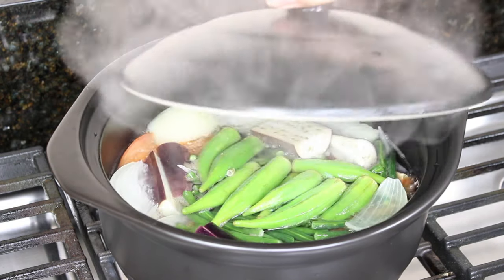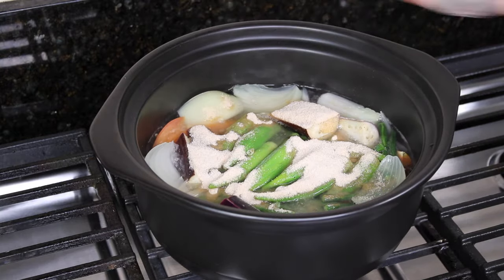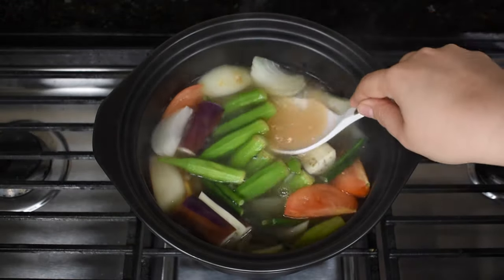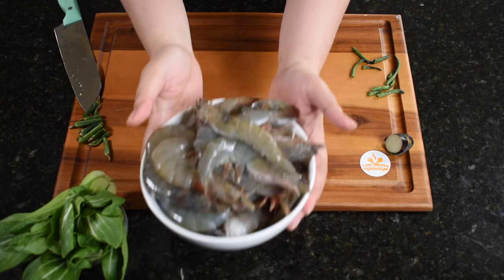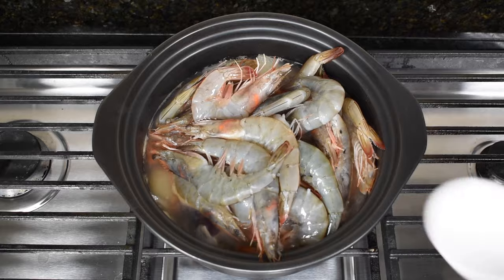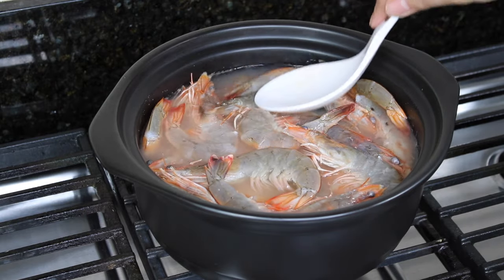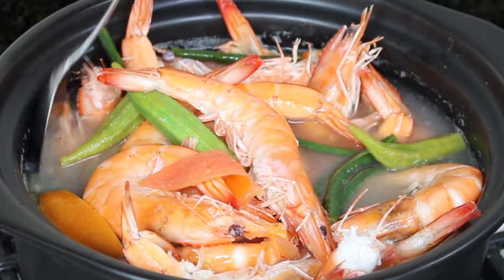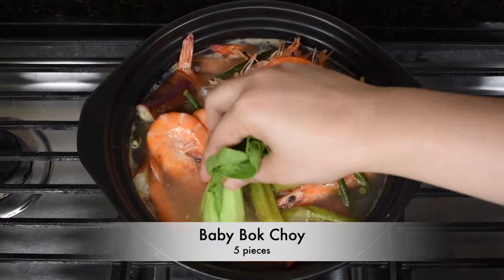How to Cook SINIGANG NA HIPON | Shrimp in Tamarind Soup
Learn how to Cook the Best Sinigang na Hipon (Shrimp in Tamarind Soup) | How to cook Sinigang

INGREDIENTS:
2 cups water
1 medium onion
1 medium tomato
1 small eggplant
10 pieces long green beans
10 pieces okra
1 packet tamarind seasoning mix
2 pounds shrimp
5 pieces baby bok choy

► Stainless Steel 12-Piece Cookware Set
► Silicone Cooking Utensils
► Mini 3.5 Inch Glass Bowls

► Nikon D5600 (Video Camera)
► Lightweight Tripod
► Lighting Kit
► SD Card
► Neewer 2 Packs LED Video Light

related queries sinigang na hipon
how to cook sinigang
how to cook sinigang na hipon
how to cook the best sinigang
perfect sinigang
easy sinigang
quick and easy sinigang na hipon
sinigang na hipon recipe
hipon recipe
SINIGANG NA HIPON (Tamarind Soup)
sinigang na hipon sa sampalok
how to
cooking video
sinigang
shrimp recipe
recipes cooking filipino food
shrimp
shrimp soup
small shrimp recipe
how to cook sinigang without sinigang mix
how to cook sinigang step by step english
how to cook sinigang na hipon with labanos
how to cook sinigang na hipon sa sampalok
how to cook sinigang na hipon knorr
how to cook sinigang na hipon sa kamias
how to cook sinigang na hipon without sinigang mix
how many minutes to cook sinigang na hipon
how to cook sinigang na hipon step by step
how to cook sinigang na hipon with talbos ng kamote
what is sinigang na hipon
sinigang na hipon price